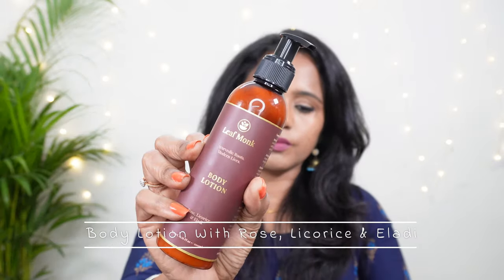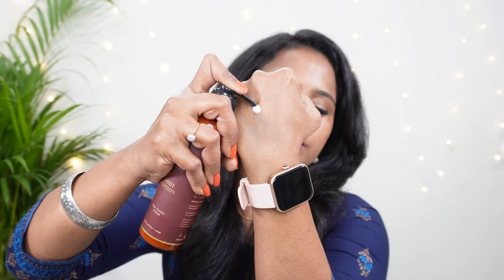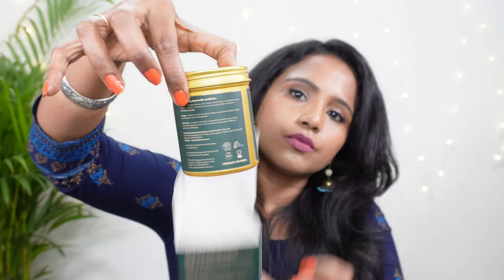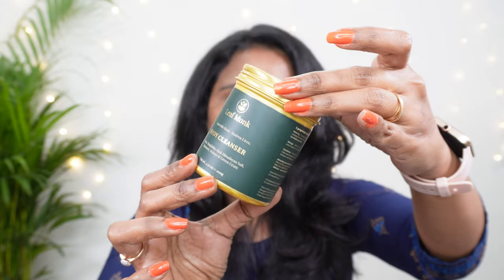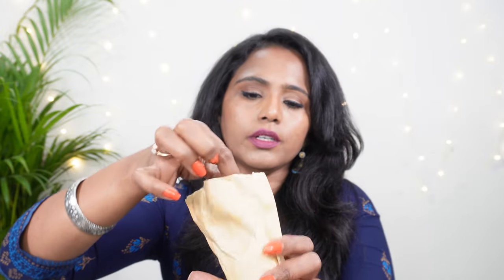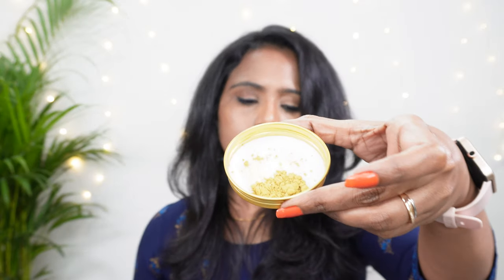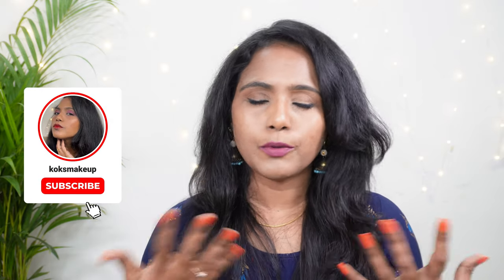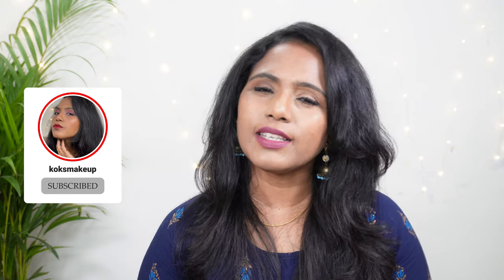LEAF MONK 🤩 | *NEW* Organic skincare certified by ECOCERT🌟| Made in India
Leaf monk is an organic skin care brand having a ton of products that is formulated using certified oragnic ingredients surced responsibly.

I will be posting videos on makeup & skin care .
Koksmakeup